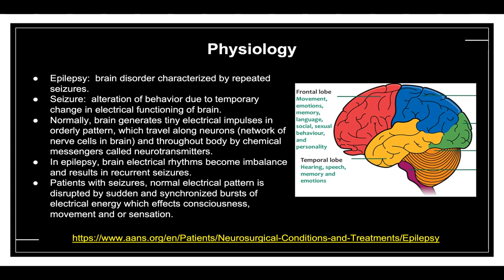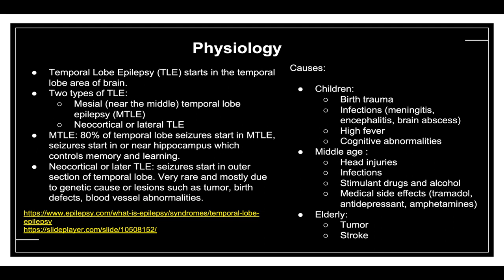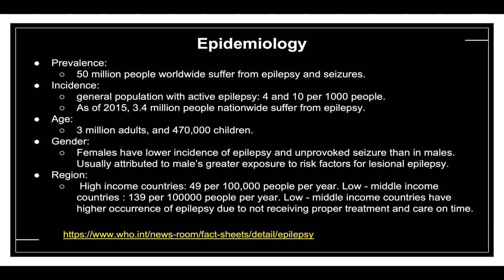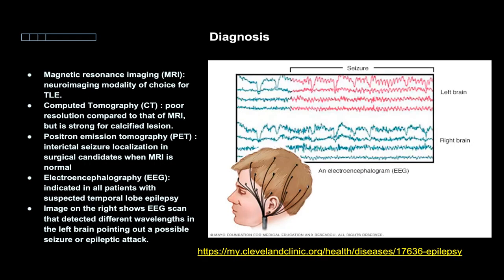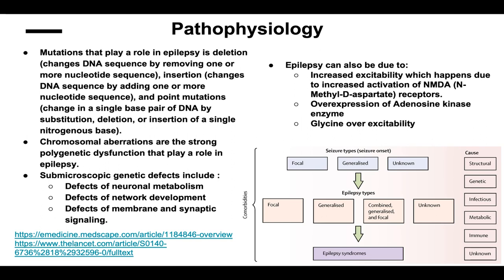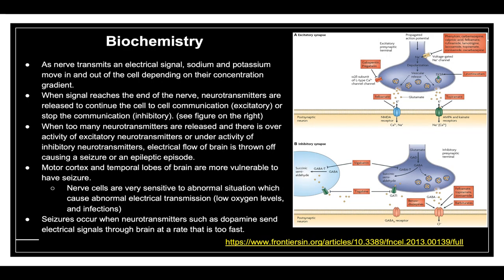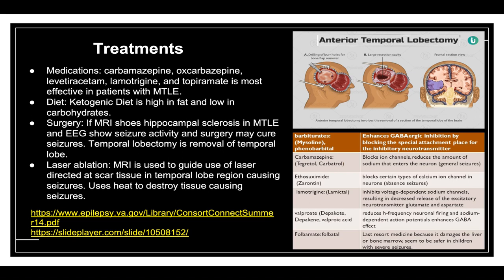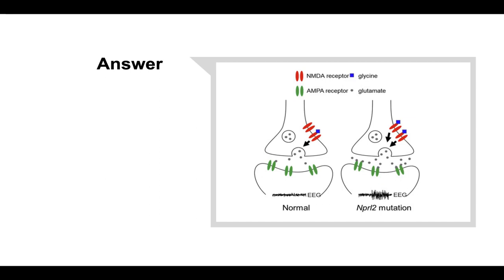Temporal Lobe Epilepsy ?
Epilepsy
Science